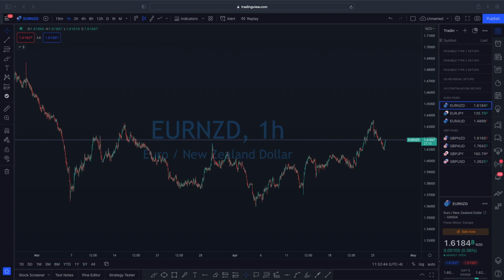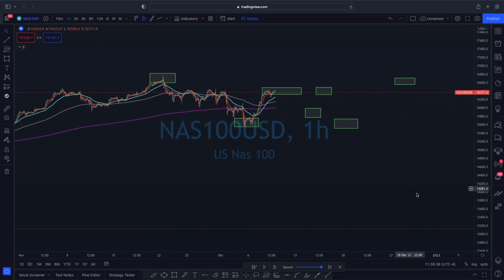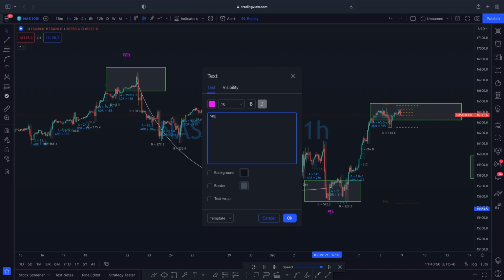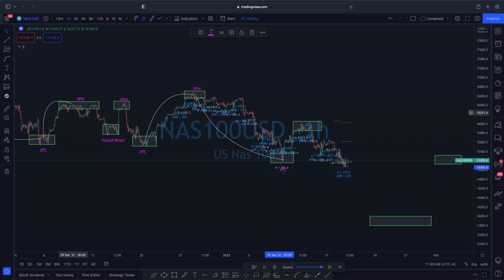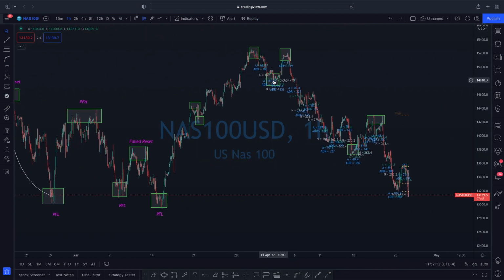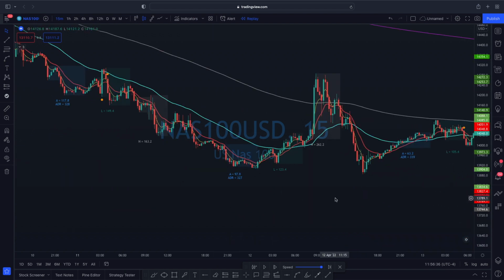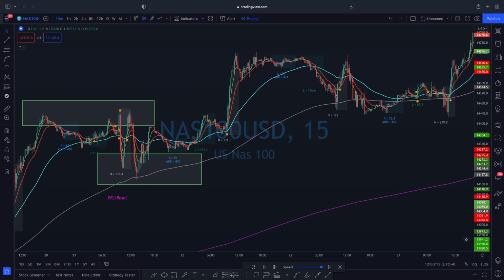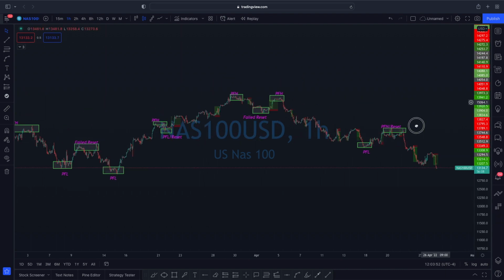How to Trade the NAS100 | A Full Breakdown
In this video we break down the NAS100, and answer the question of can you use our strategy to trade the NAS100 .

Brokers